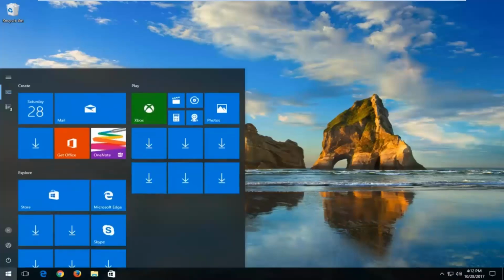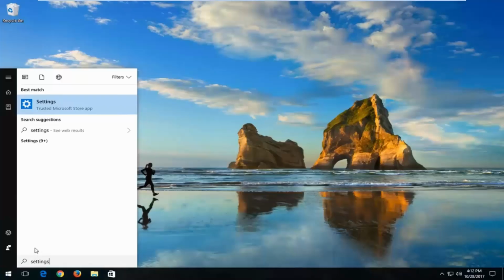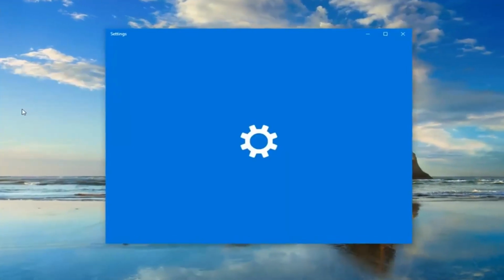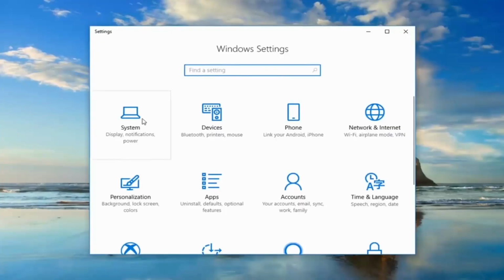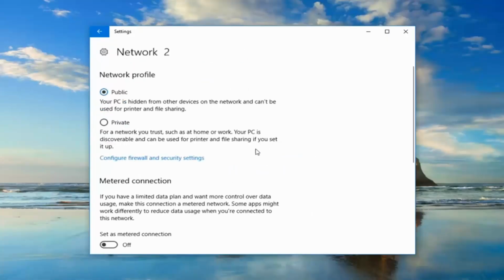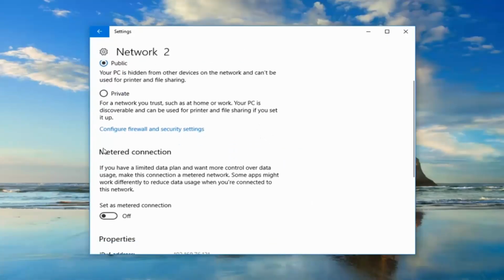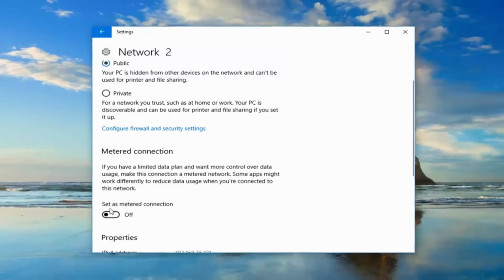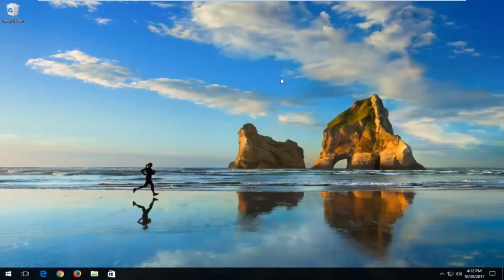How To Stop High Internet Data Usage In Windows 10/11- Full Guide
This tutorial focuses on reducing high internet data usage in Windows 10 and Windows 11 by examining system and application network activity. It covers the topic of Windows data usage, background applications, network settings, internet bandwidth management, and excessive data consumption. The guide is useful for users searching for Windows 10 and Windows 11 data usage solutions and ways to manage internet bandwidth. It provides an overview of the issue without walking through the specific steps used to address it.

High internet data usage can result from background applications, system services, updates, cloud synchronization, and other network activity. This tutorial discusses common factors that may contribute to excessive bandwidth consumption on Windows computers. It is relevant to users with limited data plans or those experiencing unexpectedly high network usage. The video provides general information about managing Windows internet data consumption without detailing the individual steps for addressing the issue.